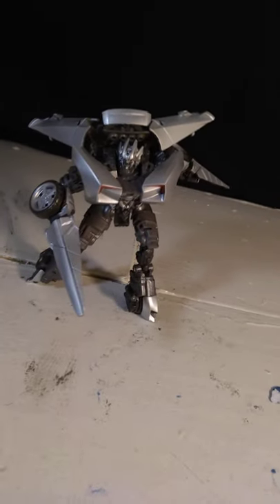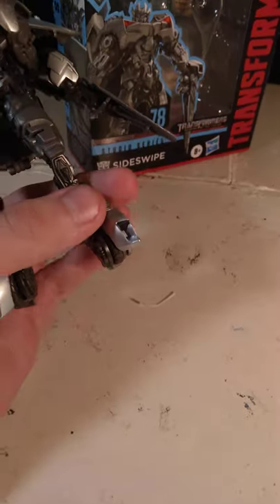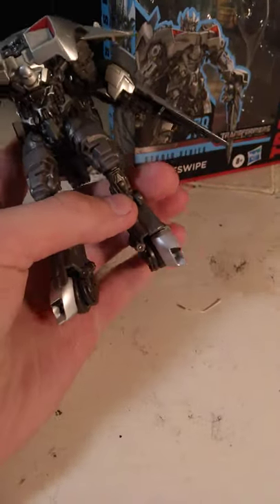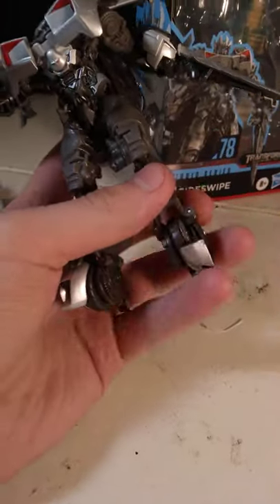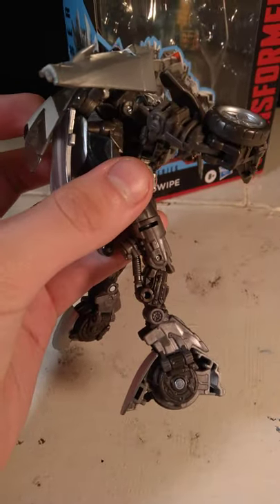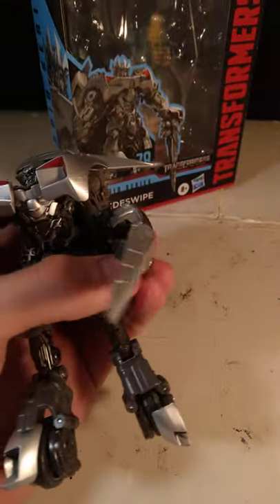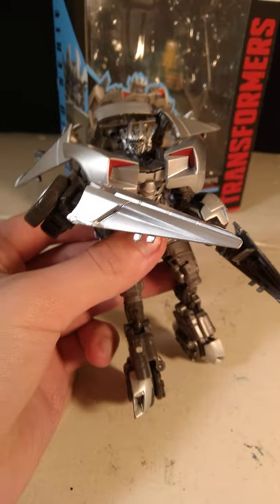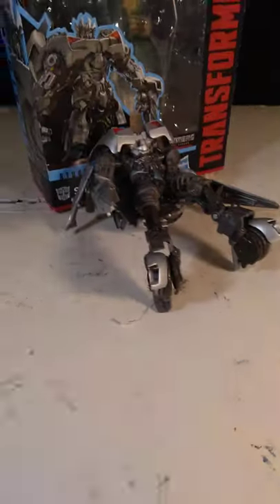Issues With ROTF Studio Series Sideswipe